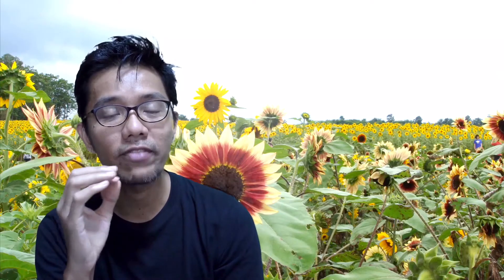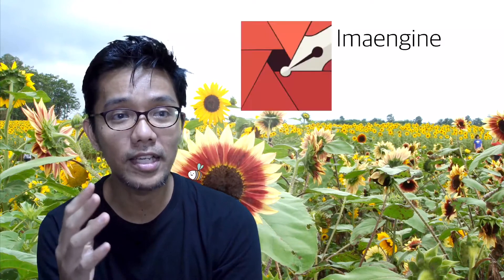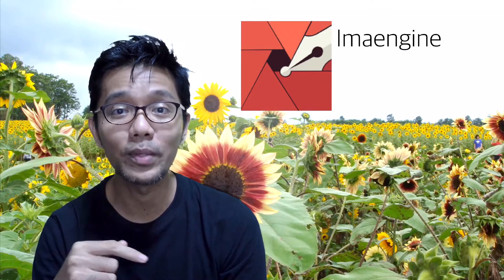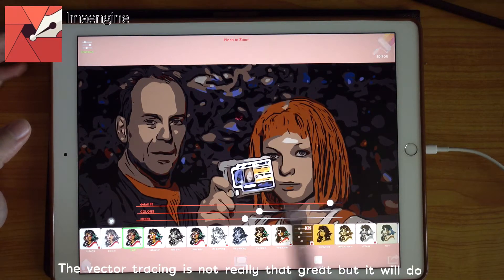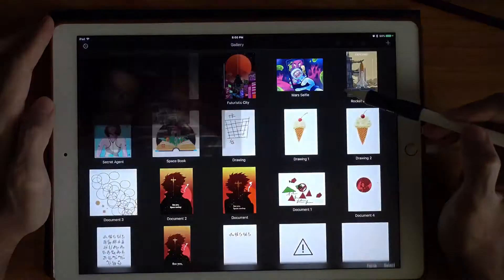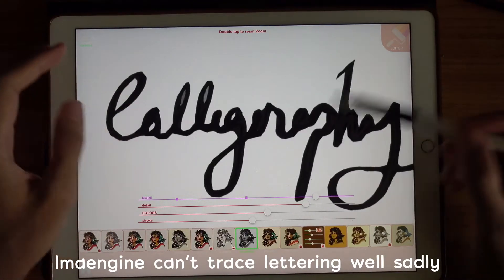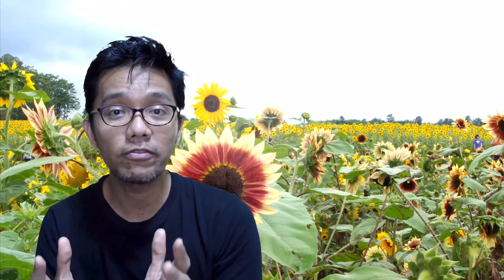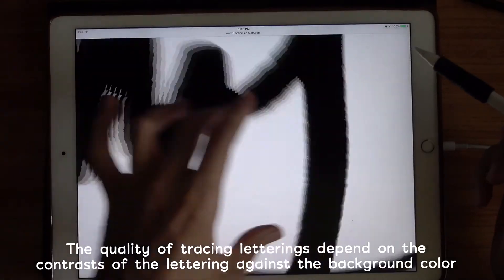Converting raster JPEG photo or Logo to vector on iPad Pro 12.9" using IMAENGINE app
Someone asked me if he could just use the iPad Pro second gen to do his art without using a PC at all. He wanted to convert raster jpeg art created using the procreate app to a vector art.
Converting logo or lettering art or calligraphy into a vector art can be done either by tracing by hand or done using a software like Adobe Illustrator with the live tracing feature. Adobe Illustrator requires a PC or a mac and that's not what we want here.

The problem with vector tracing is that there are only a few apps that can do this well. And I found that it is a hit or a miss. There are many things to consider when doing this on iPad Pro and there are tradeoffs as well.

In this video I look I tried out IMAENGINE, a wonderful app that produces beautiful vector art by tracing your photos and giving it color snd style.

The apps I used are:

Adobe capture
imaengine
Vectornator Pro
Graphic from indeeo
Online-convert.com